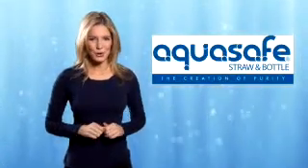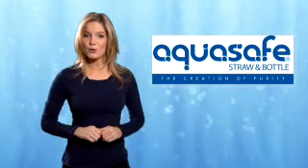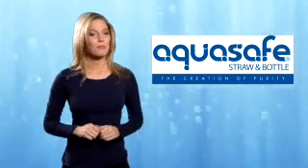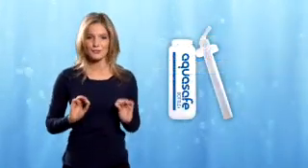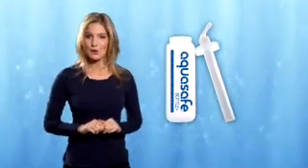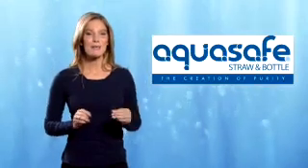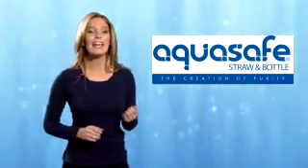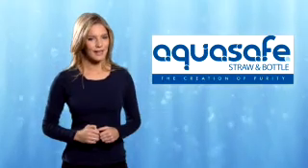Sure Aqua Bottle = Bacteria and Virus removal at your finger tips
Sure Aqua's first TV Commercial.  We were known as AquaSafe Straw at that time.

Sure Aqua first TV Commerical -➡️ SureAqua is the manufacture of the world's best low-cost Australian manufactured portable water filters and purifier that;

👍Removes 99.9999% of bacteria
👍Removes 99.99% of viruses
👍No power required
👍5.1 gallons/18.5-liter capacity
👍Backwash filter cleaning
👍 Up to 10,600 gallon/40,000 litres plus capacity*
👍Passed Military & Government field and laboratory tests
👍Never failed a water test
👍Meets all international standards
👍Shelf life of 10 years before first use

The SureAqua Products are ideal for Camping, Preppers, Disasters, Hiking, Trekking, Traveling

Camping Ideal for camping when you need to be sure. There is no need to use chlorine or iodine tablets every again. Instantaneous clean safe drinking water at your fingertips.

Preppers
In the crazy world of environmental change, there is a significant increase in the occurrence of disasters. When you are preparing for the worst, the Survival Jerrycan is mandatory

Natural Disasters
Natural disasters devastate local infrastructure cutting off electricity, communication, sanitation, food supplies, and water. The most vital ingredient for survival is safe drinking water. In this world, the Jerrycan can be trusted to deliver.

3rd World Communities
Close to 1 billion people, do not have access to safe water close to home. This leads to increased attacks on females as they walk for water or forces families to drink unsafe water close to home.

The Jerrycan gives these communities options for safety and health.